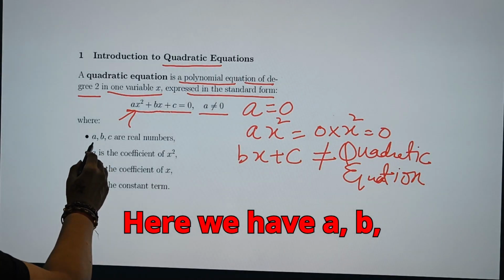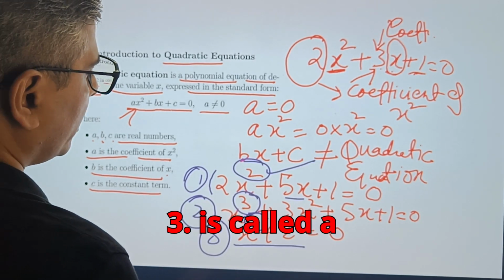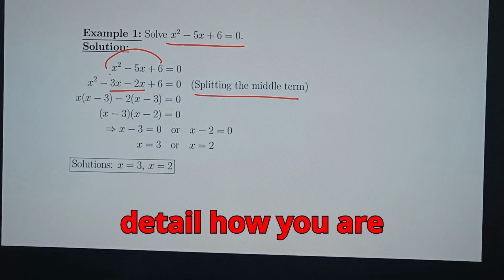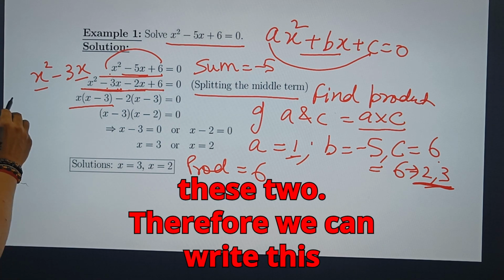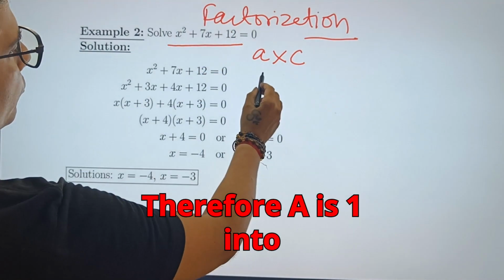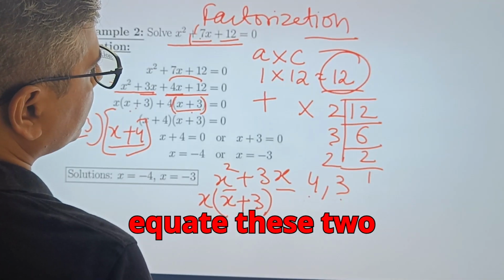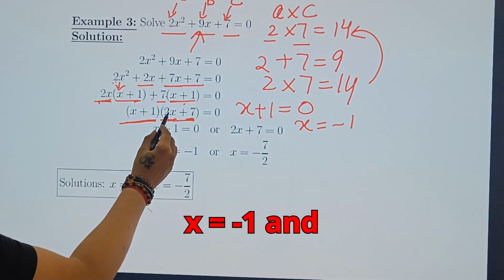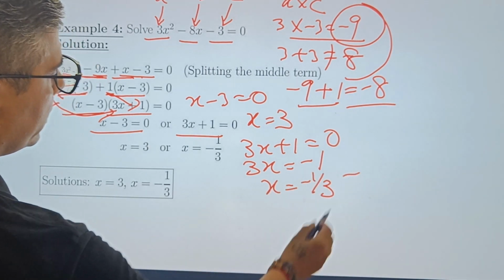Factorization Method in Quadratic Equation,Quadratic Equation Class 10,Class 10 Quadratic Equation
Welcome to our **Class 10 Maths Quadratic Equations** series! 📚 In this video, we will explain one of the most important methods in solving quadratic equations — the **Factorization Method** — in a clear, step-by-step format with **subtitles** for hard-of-hearing and deaf students. Whether you're preparing for your **CBSE Class 10 board exams** or just want to strengthen your math foundation, this video is perfect for you.

🔹 **Factorization Method in Quadratic Equations:**
We’ll guide you through the exact steps of solving a quadratic equation using the **factorisation method**. This includes rewriting the equation in standard form and factoring it using the method of **splitting the middle term**.

Learn the easiest trick to **split the middle term** in a quadratic expression. We break down how to choose two numbers that multiply to give the product of "a × c" and add to give the "b" term from the standard quadratic equation format $ax^2 + bx + c = 0$.

🔹 **Finding the Degree of an Equation:**
Not sure how to identify the **degree of an equation**? We’ll show you how to find the highest power of the variable in a given equation, and how it helps to classify it as linear, quadratic, or higher-order.

### 🎧 **Accessibility for All Students**

This video is designed for **inclusive learning**. It includes **closed captions and subtitles** so that **hard-of-hearing and deaf students** can learn without barriers. We believe that math should be accessible to everyone!

### 📝 **Topics Covered**

✔ How to identify coefficients a, b, and c
✔ What is the degree of a quadratic equation?
✔ Step-by-step factorization using splitting the middle term
✔ Practice problems and solved examples
✔ CBSE Class 10 exam tips for quadratic equations
✔ FAQs from students answered in simple language

Many students find quadratic equations confusing, especially when it comes to factorization and splitting the middle term. This video breaks down every step in a visual and easy-to-understand way. It’s perfect for **Class 10 CBSE, ICSE**, and **State Board** students. It also includes **English subtitles** so every learner can follow along.

💬 Got questions? Drop them in the comments — we respond to each one to help you master math!

factorization method quadratic equation, splitting the middle term class 10, quadratic equations class 10 with subtitles, solve quadratic equations using factorisation, factorising quadratics step by step, how to split middle term, degree of an equation explained, quadratic equation degree class 10, quadratic equations for deaf students, factorization method in hindi, cbse class 10 maths quadratic equations, quadratic equations full chapter explained, quadratic equations solved examples class 10, learn quadratic equations easily, class 10 quadratic equations tutorial